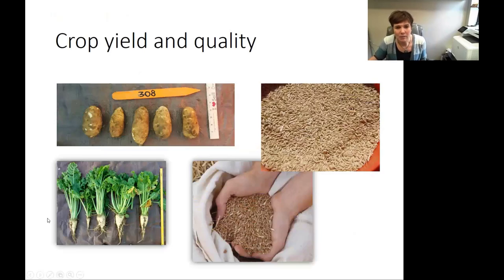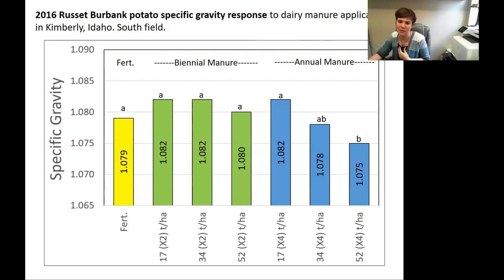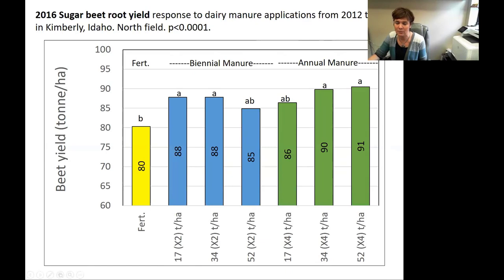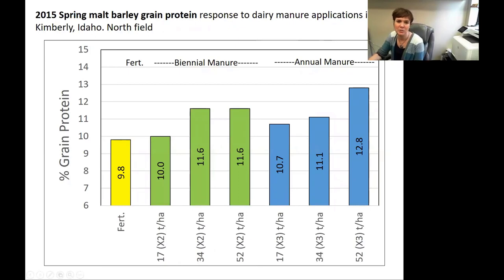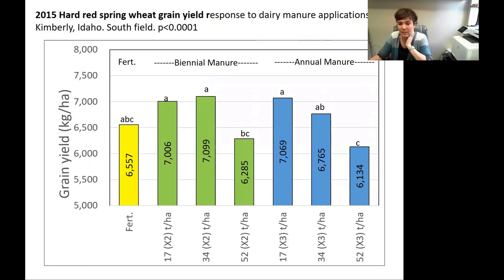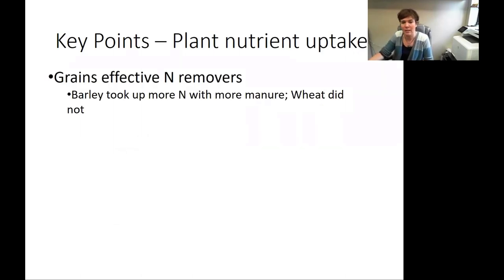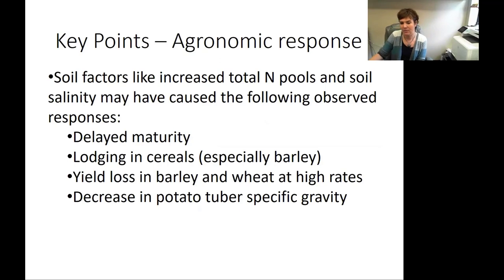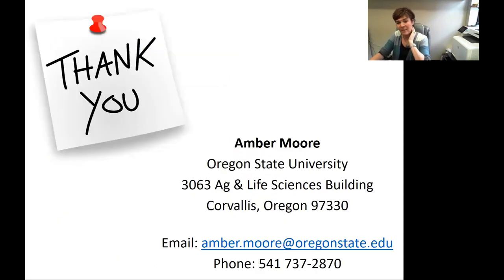Long‐Term Dairy Manure Applications in the Irrigated Northwest: Crop Yield and Quality